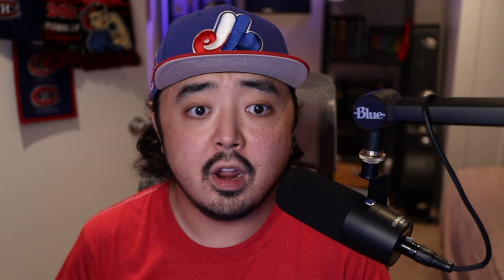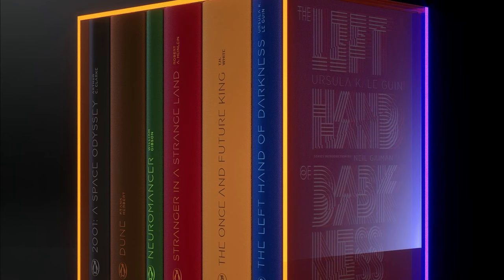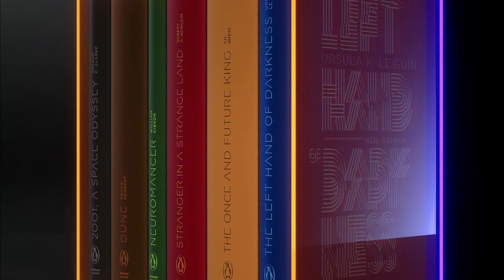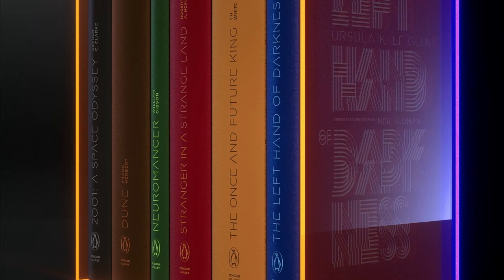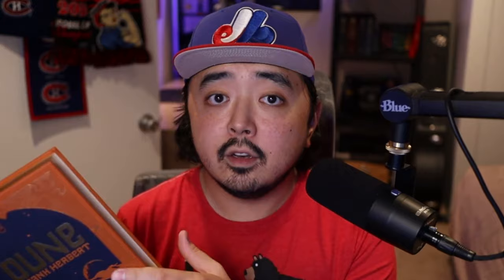I read ALL* the editions of Dune! (Sort of)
*Okay, maybe not all of them exactly, but definitely a bunch. Here's a review of a few different editions of the science fiction classic novel 𝘋𝘶𝘯𝘦. Maybe it'll help you make a decision on which one you should buy!

(Sorry about the audio glitches throughout the video... I hope they aren't too distracting!)

00:00 - Intro
01:45 - Early 2000's paperback edition
02:56 - Current mass market paperback edition
04:15 - A little e-reader plug
06:07 - Penguin Galaxy edition
08:18 - Barnes & Noble Leatherbound Classics edition
12:53 - Ace Deluxe edition
16:17 - New edition still boxed (video coming soon…)